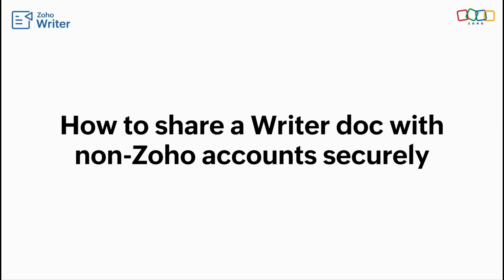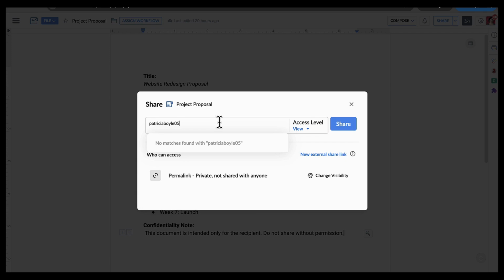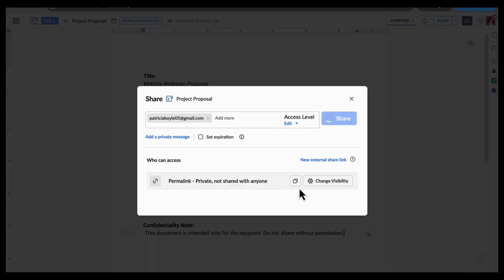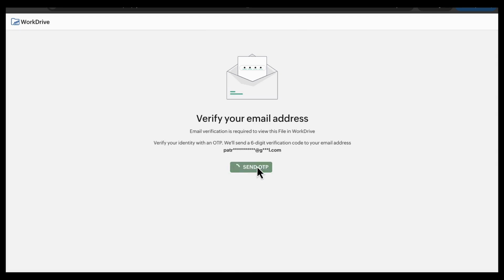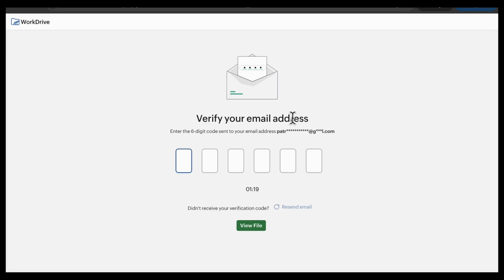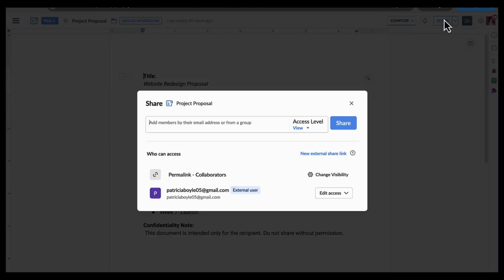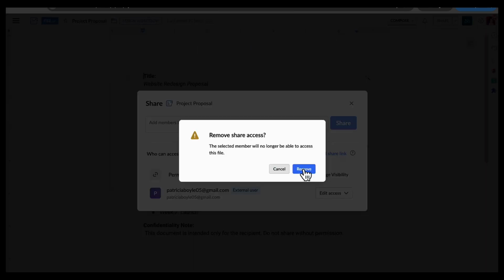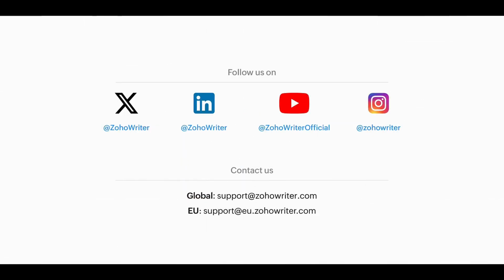How to share Zoho Writer docs with non-Zoho accounts (OTP Secure)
In this quick tutorial, I’ll show you how to share a Zoho Writer document with someone who doesn’t use Zoho. When you enter a non-Zoho email, Zoho Writer automatically sends an OTP for verification. The recipient enters the one-time password and gets secure access to your file.

You’ll also see how to revoke access, change roles, or set an expiration date for the shared document.

This video is perfect if you’re looking for:

How to share Zoho Writer documents
Sharing Zoho Writer docs with non-Zoho users
OTP verification in Zoho Writer
Zoho Writer collaboration and secure sharing